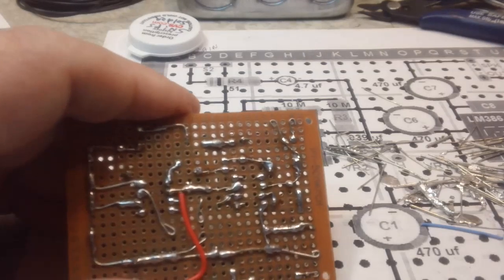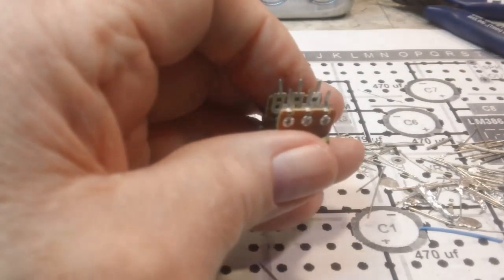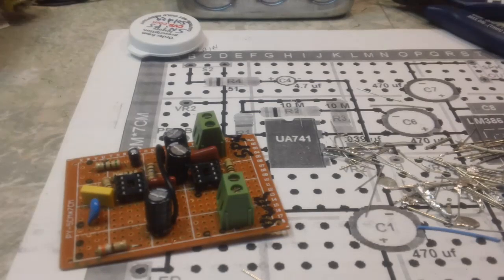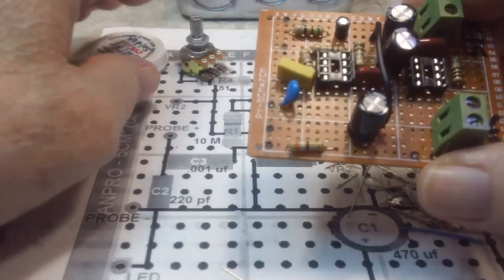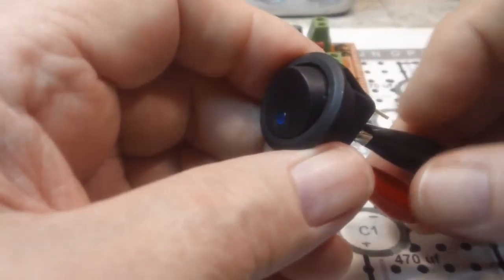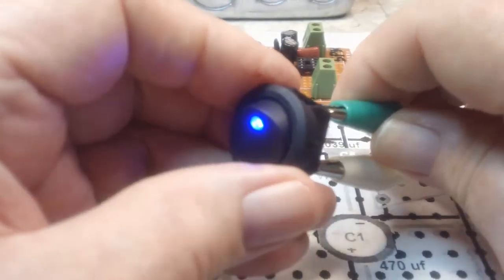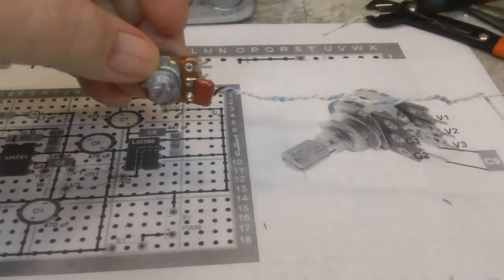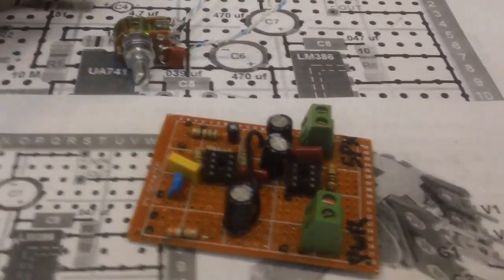DERB - Work continues on the ROR Signal Tracer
Plus a demo of the illuminated rocker switches I got from China. :)